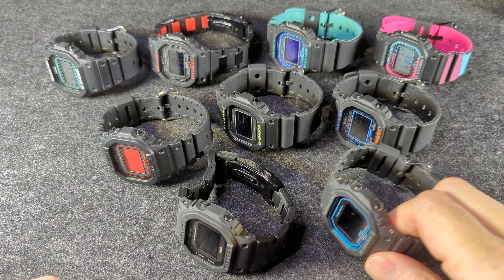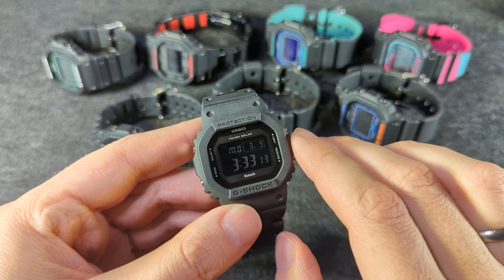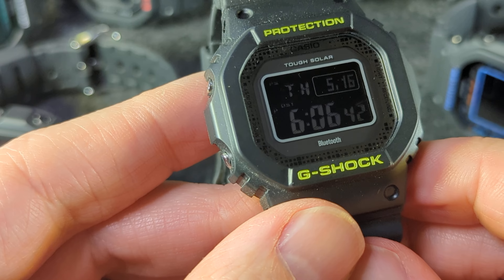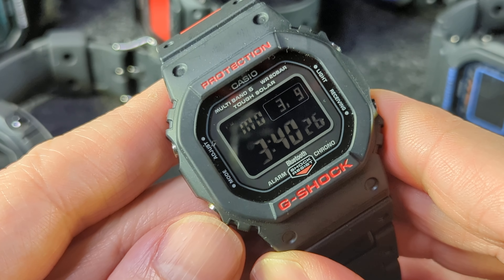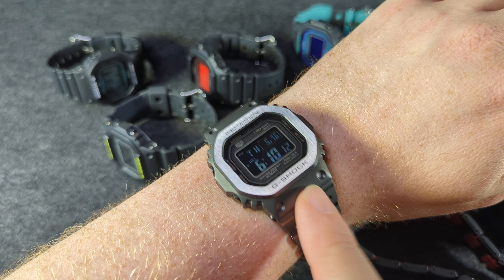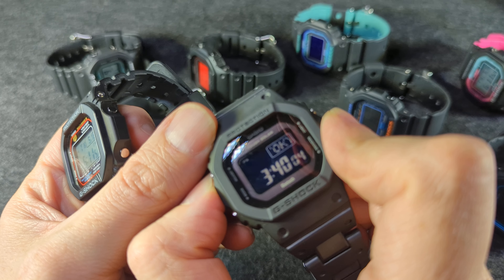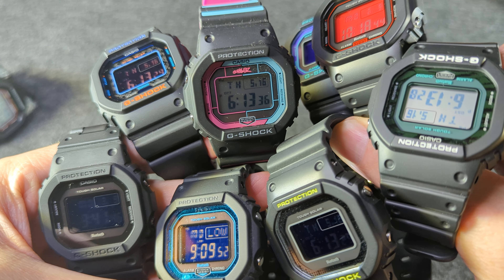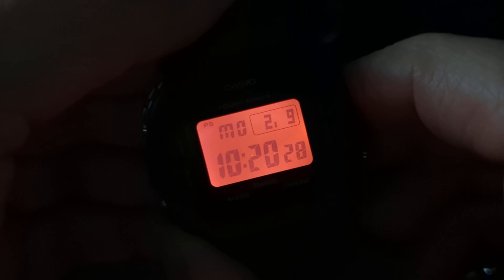These are the best resin G-Shock Squares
What's the best resin cased resin bezel Square? Probably the GW-B5600 if I say so.

I had been collecting them until that became infeasible. Some of the best colors, and some of the best feature to spec balance.

Plus bluetooth. Good? Bad? Depends.